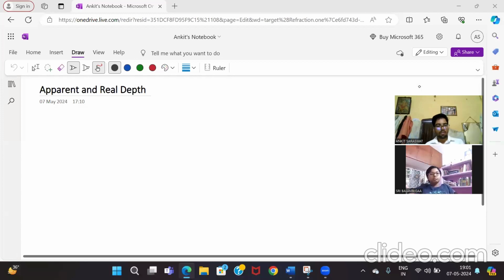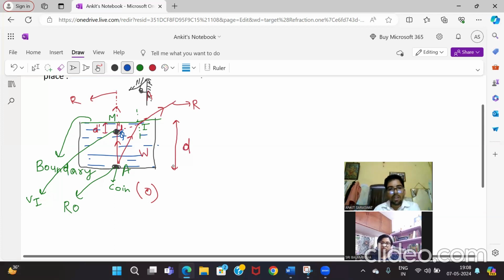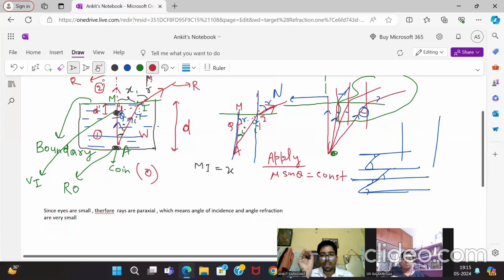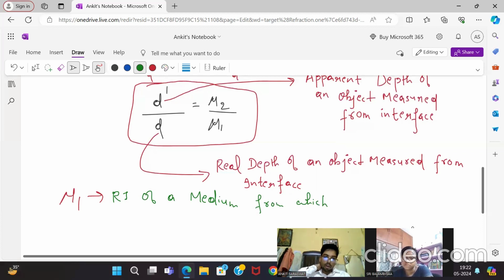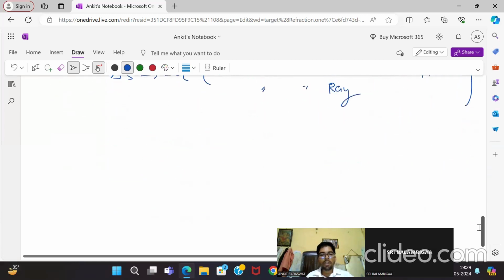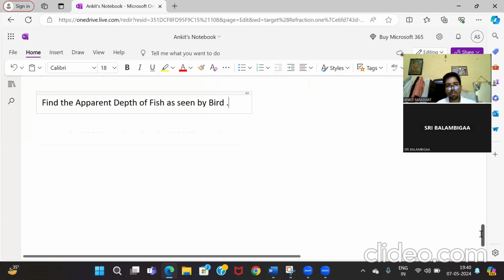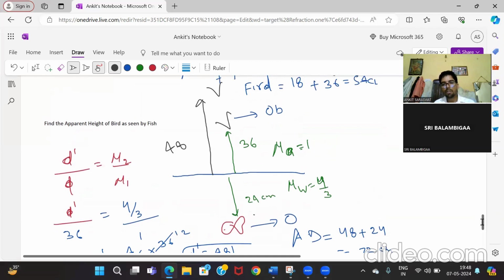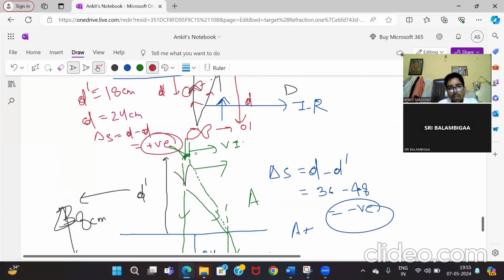Apparent and Real Depth Concept with Important Numerical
The concepts of apparent and real depth are fundamental in optics, especially when dealing with refraction. These concepts help explain why objects appear closer or farther away than they actually are when viewed through different media.
Real Depth :-
Real depth refers to the actual, physical distance of an object below the surface of a transparent medium, such as water or glass. It is the true vertical distance from the object to the surface.
Apparent Depth :-
Apparent depth is the depth that an object appears to be at when viewed from above the surface of a transparent medium. This apparent depth is usually less than the real depth due to the refraction of light.
Applications :-
Underwater Photography: Photographers need to account for apparent depth to accurately focus on underwater subjects.
Understanding the concepts of apparent and real depth is crucial in various fields such as physics, photography, and navigation, where accurate perception of depth is necessary.

About us:-